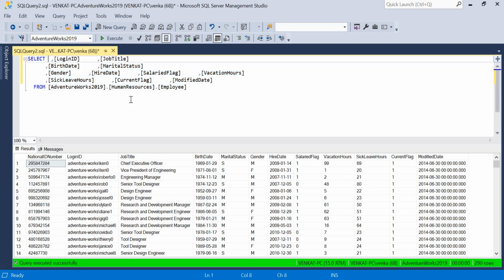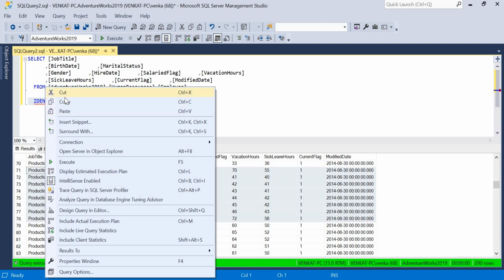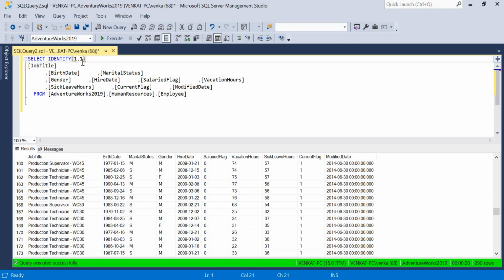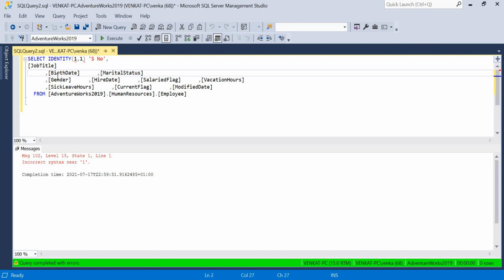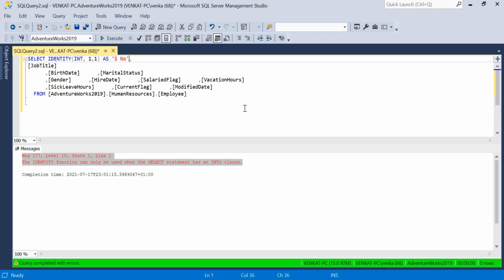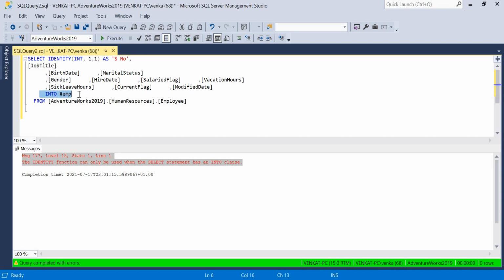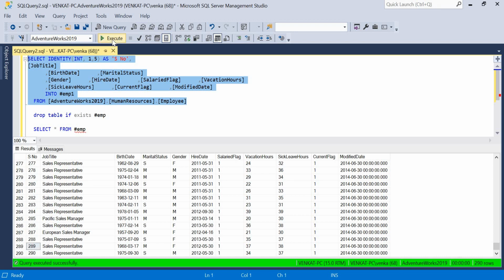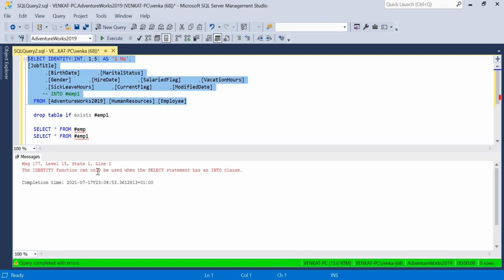SQL Tutorial | Using IDENTITY function with SELECT statement in SQL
Using IDENTITY function with SELECT statement in SQL Server
select query with identity function in sql
sql examples

SQL 2019 New Features with examples

List of new features of SQL 2019 | sql 2019 features

How to install SQL 2019 on Windows for the first time ..

SQL 2019 New Features | Approx Distinct Count in sql 2019

SQL 2019 New Features | Data Discovery and Classification in SQL 2019

SQL 2019 New Features | Vulnerability assessment for SQL Server | SQL Advanced Threat Protection

How to Restore Adventure Works in SQL 2019 | download and restore adventure works database in sql

SQL Server Database Migration | Sql server migration issues | Upgrade sql 2012 to sql 2016

How to choose right edition of SQL Server

Hardware and Software requirements of sql 2019

Last Value function in sql | sql last_value examples

How to apply Pivot in sql server???

What is Unpivot in sql server???

Dynamic Pivot function in SQL Server

Dynamic sql in sql server | dynamic queries in sql server | sql execute function

Debugging Techniques in SQL Server | Sql queries debugging

Stored Procedure debugging in sql | sql debugging stored procedures

How to use Dynamic SQL in Stored Procedure

Start sql job at specific step | create sql job | sql job starts

Attach and Detach database in SQL Server | copy databases in sql server | sql attach database

How to rename database in sql server | SQL rename database examples | sql alter database name

How to generate scripts of complete database in sql | sql scripts for all objects